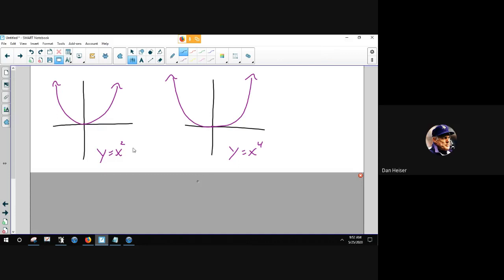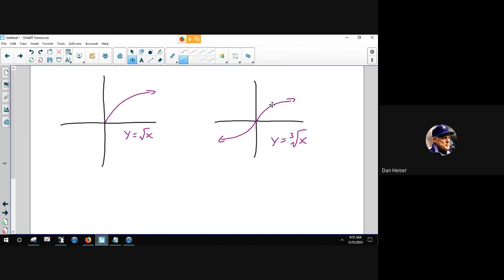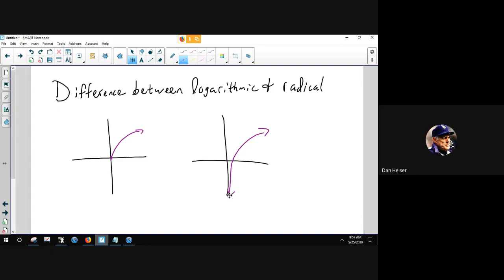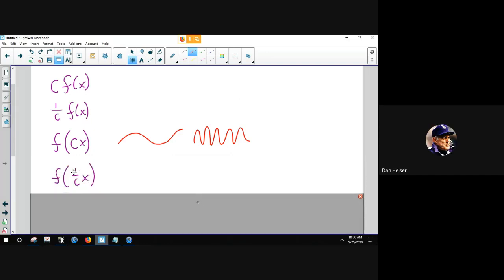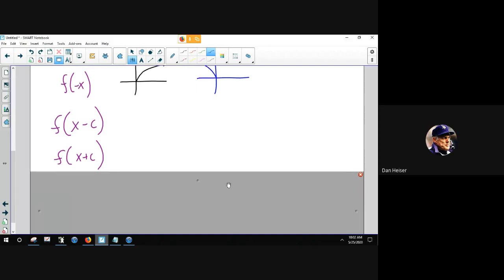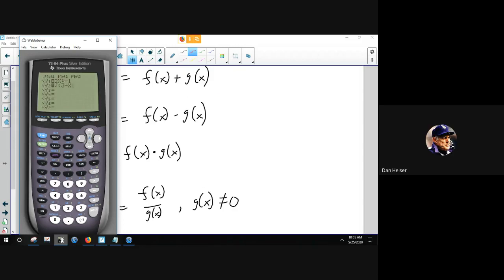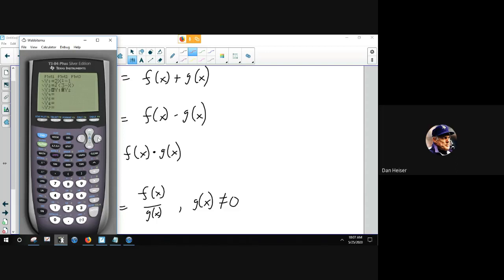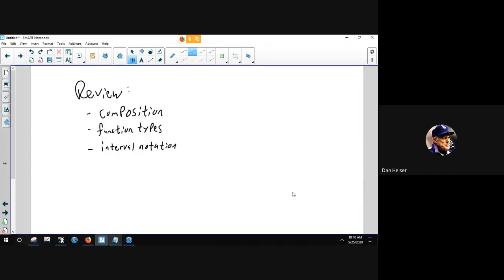APC function review 2